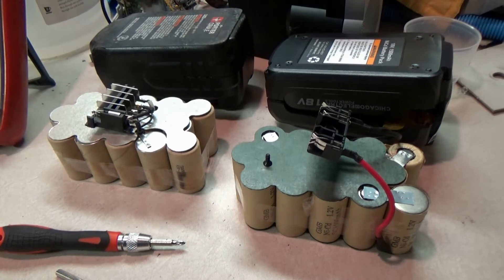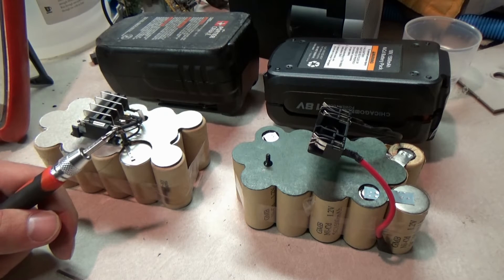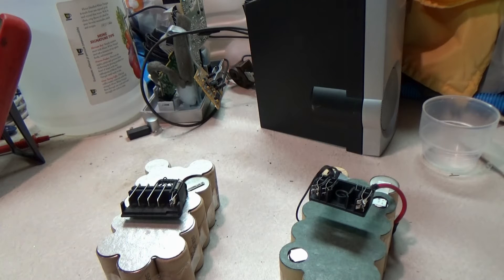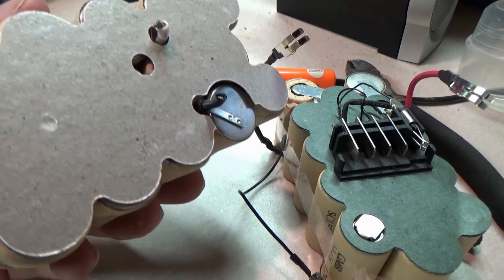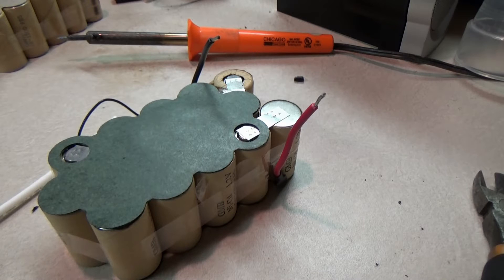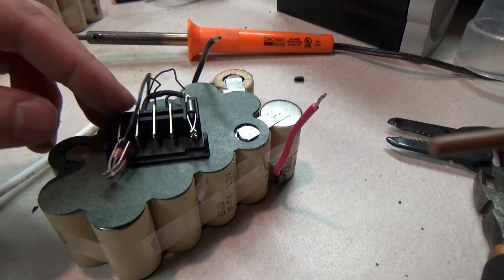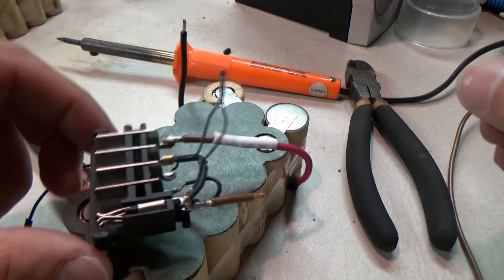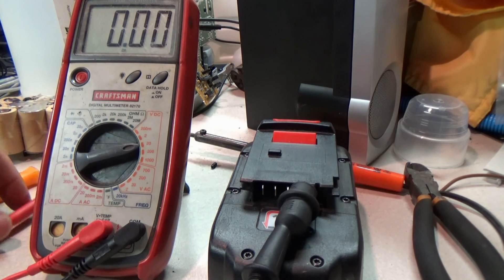Fix It CHEAP - Re-Cell Your Dead Porter Cable Battery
We've all fallen victim to the inevitable dead battery... especially when dealing with NiCd batteries! These aren't the dominant form of powering devices these days since the introduction of Lithium Ion batteries, but they are in a lot of other consumer grade power tools and what not. So, what does that mean for us? Harbor freight and cheap Chinese goodies are available to cannibalize for our "nicer" brand name tools!

We're going to take a generic Chicago Electric 18V battery and transplant it into our Porter cable battery case! In under an hour you can get your junk battery swapped out and working!

Grab your solder and let's get to work!